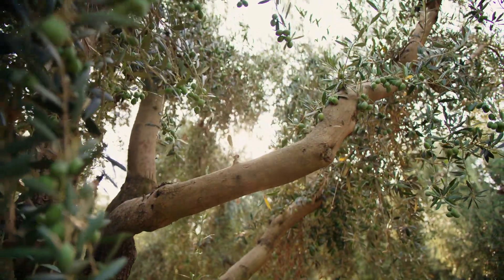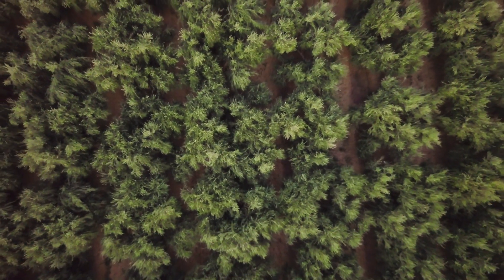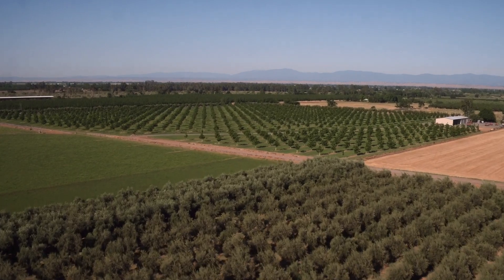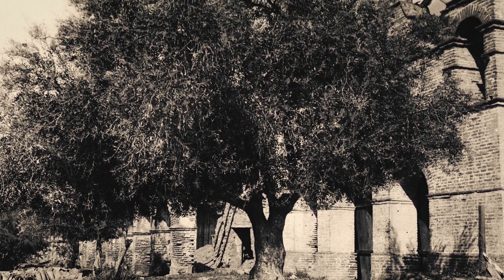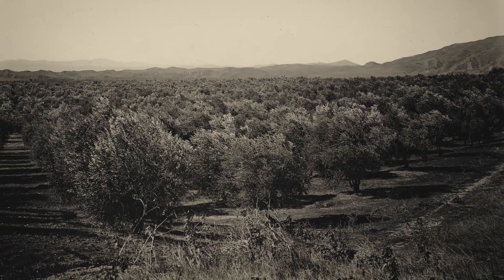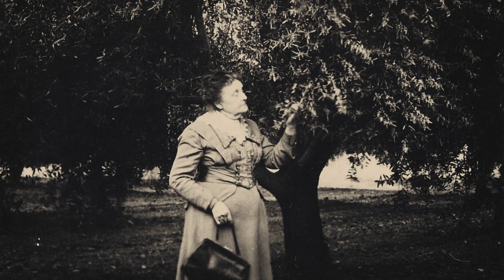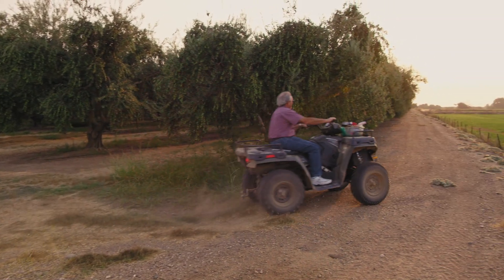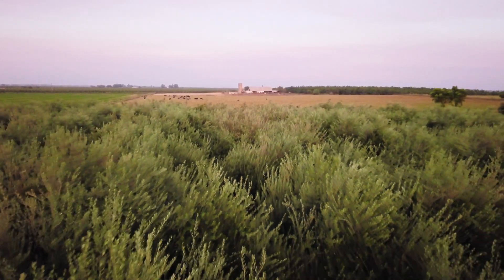California Ripe Olives: Deep Roots, Bright Future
In the 1800s, many acres of olive trees were planted because of the demand for olive oil. Freda Ehmann and her son, Edwin, purchased an orchard in the Oroville area of Northern California around that time. Soon, with the trees barely producing and oil prices dropping, only their tough German heritage convinced them to continue to search for other outlets for their fruit. Consulting with a Berkeley professor on processing methods, Freda began experimenting with 280 gallons of olives in barrels on the back porch of her home. The black olives she produced were a decided success and the California ripe olive industry was born. Freda Ehmann’s grandson would later write: “Where science and chemical exactness had failed, the experience and care of a skillful and conscientious housewife succeeded.”
Today, the California olive industry consists of two canneries which produce 80,000 to 125,000 tons of olives produced by approximately 18,000 acres growing in the warm inland valleys of the state. There are about 800 growers with orchards varying from as few as five acres to multi-crop farms with over 1,000 acres. Tulare County in the central San Joaquin Valley has over 56 percent of olive acreage, while Kern, Fresno and Madera counties account for about 8 percent. In the Sacramento Valley to the north, Glenn, Tehama, Shasta, and Butte counties represent about 36 percent of the acreage.

Want to learn more about the California olive industry, meet our growers, discover tasty olive recipes, and more?

Follow California Ripe Olives on social media to stay updated on all things California olive: